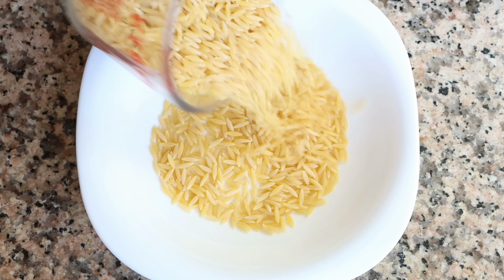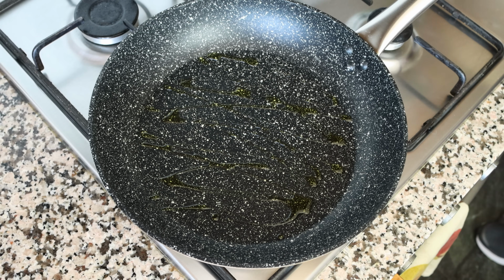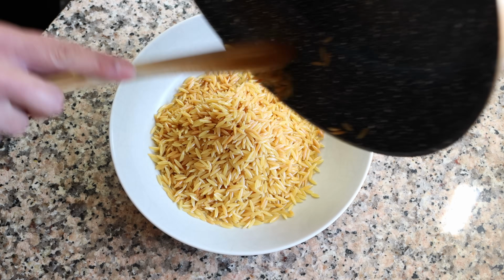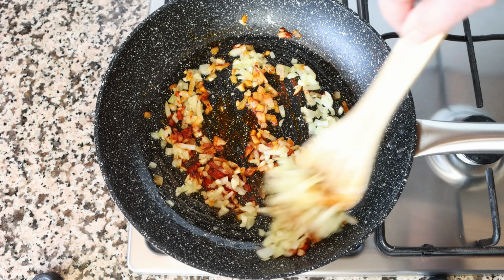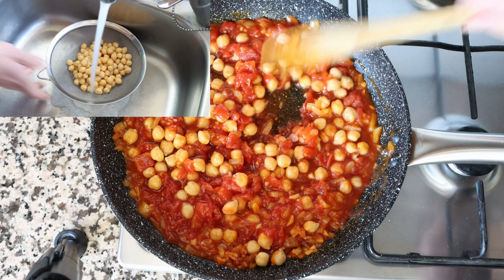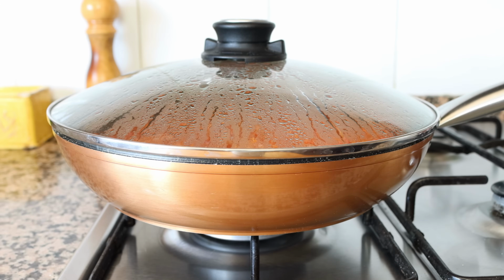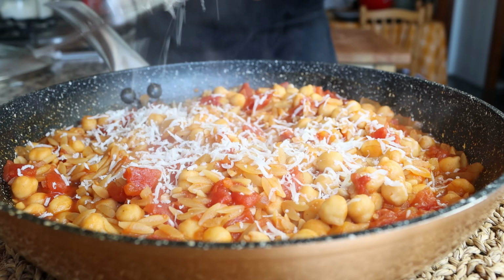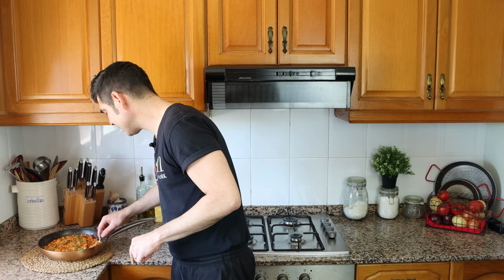One-Pot Tomato Chickpeas and Orzo | Easy & Delicious Pasta Recipe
EPISODE 705 - How to Make One-Pot Tomato Chickpeas and Orzo | Easy & Delicious Pasta Recipe

MY NONSTICK FRY PAN:

MICROPHONE I USE:

CAMERA I USE:

MY CARBON STEEL PAELLA PAN:

MY ENAMELED PAELLA PAN:

SPANISH ROUND RICE I USE:

WOOD CUTTING BOARD:

MY FOOD PROCESSOR:

MORTAR & PESTLE: